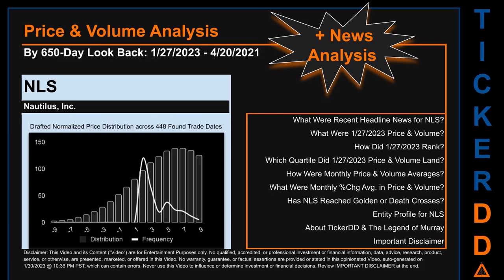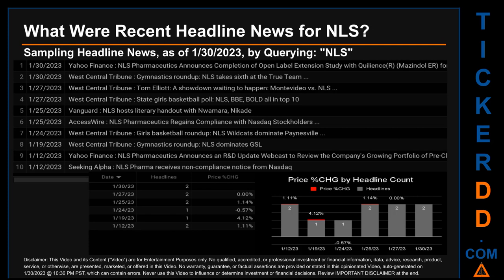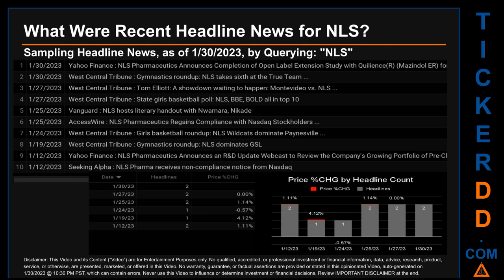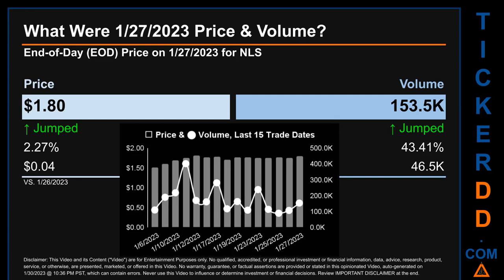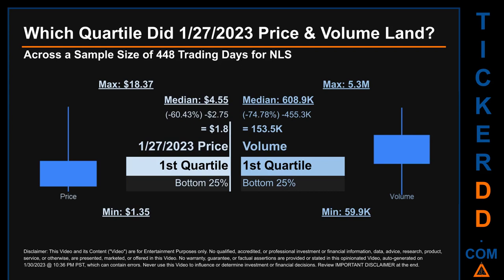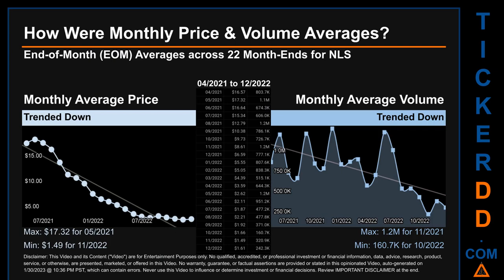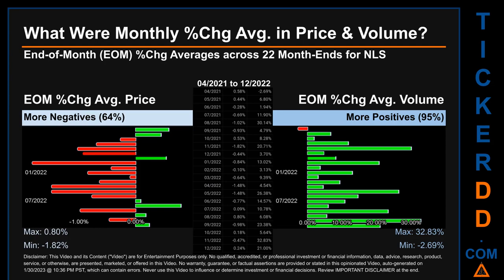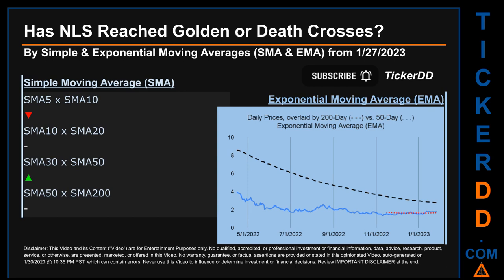NLS News along with Price and Volume Analysis NLS Stock Analysis $NLS Latest News TickerDD NLS Price